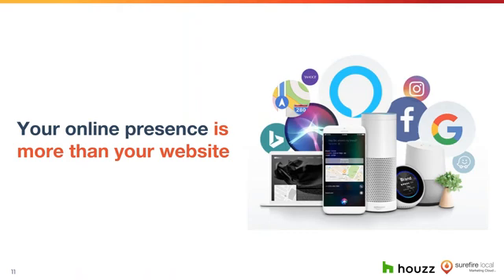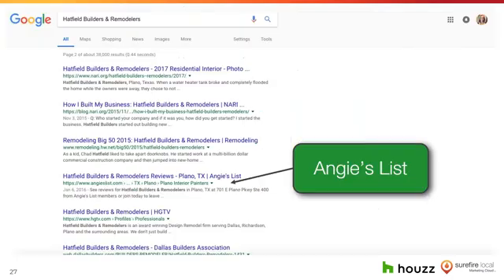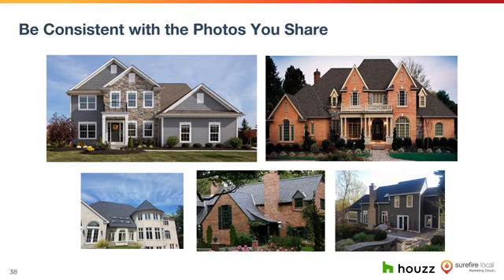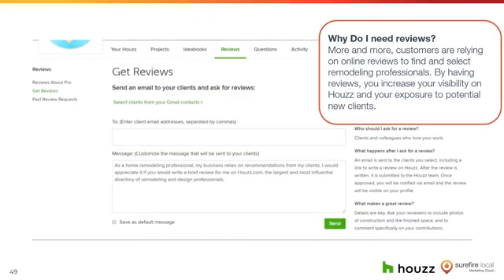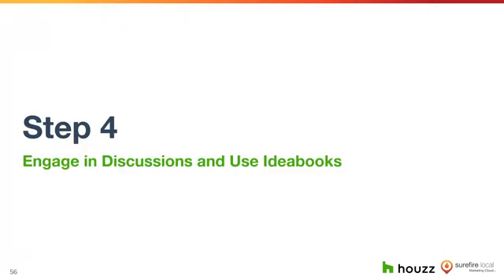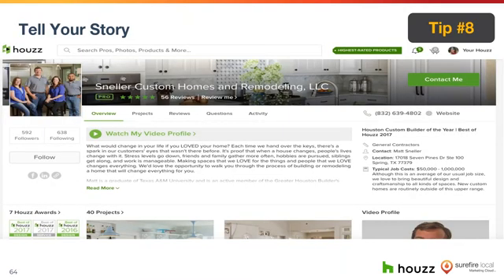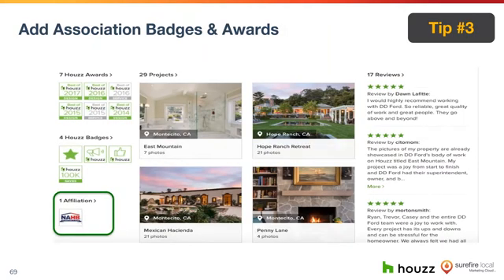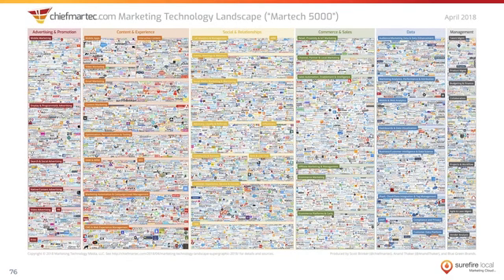Houzz for Remodelers: How to Rock Your Houzz Profile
Sing it with me...Wouldn't it be nice if you could wake up and see a steady flow of quality leads coming to your business from your online presence? Okay, maybe I'm remembering that song a bit differently.

The point is, you want to claim as many online profiles as you can for your business so that when someone searches for you on Google, you own the results page. Your online presence is much more than just your website too. It's all the places online that your business information is found like Google My Business, Facebook, Nextdoor, YouTube, Houzz, and so on.

That's the question we tackled in this latest webinar: Houzz for Remodelers: How to Rock Your Houzz Profile. Michelle Lettmann (Houzz Certified Marketer and Marketing Strategist here at Surefire) took a deep dive into Houzz and why it's an important part of your online presence. More specifically, she walks through:

- The importance of having an online presence
- How Houzz fits into that puzzle
- What Houzz offers you as a Remodeler -- [hint: It helps you get found in search for starters]
- 4 steps to getting started and create an effective Houzz profile for your business
- And 10 tips to help along the way